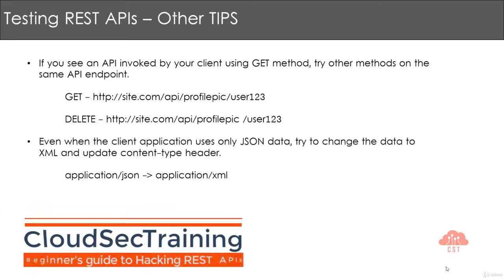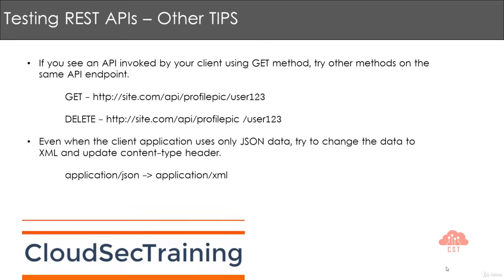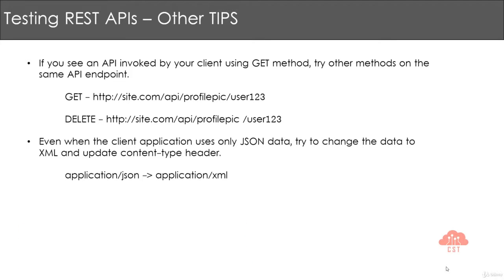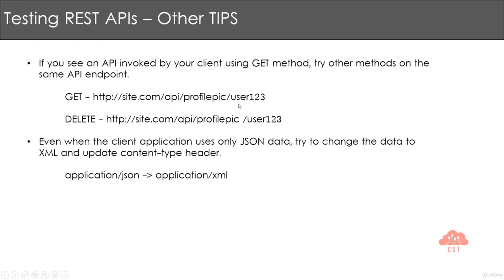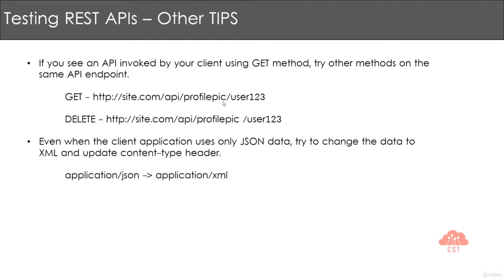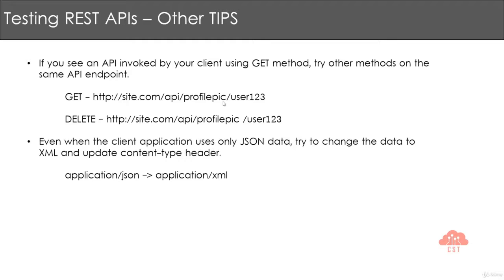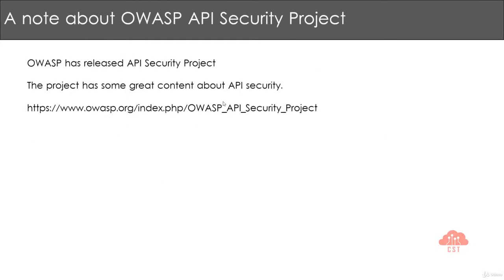13. More tips for pentesters (pentesting REST APIs) hacking REST APIs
More tips for pentesters (pentesting REST APIs) hacking REST APIs